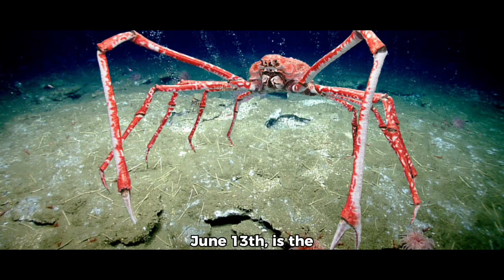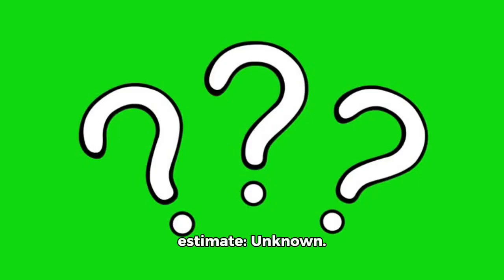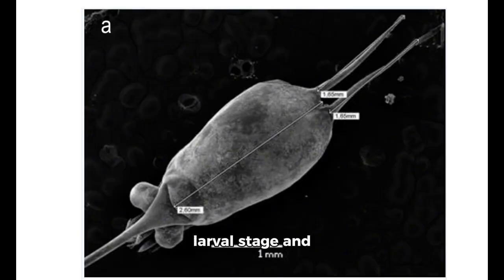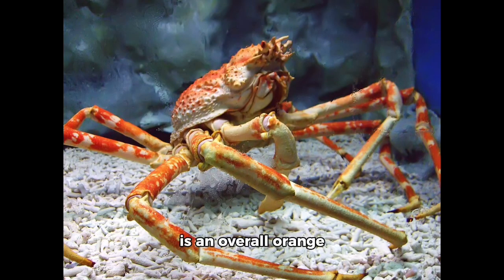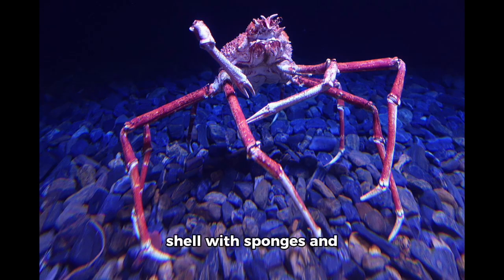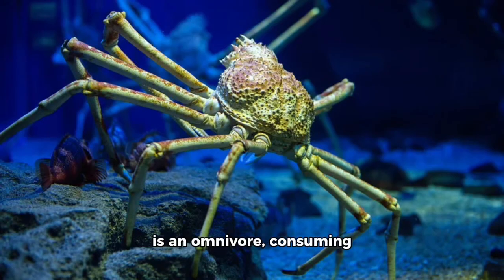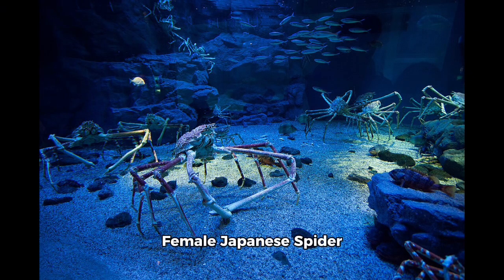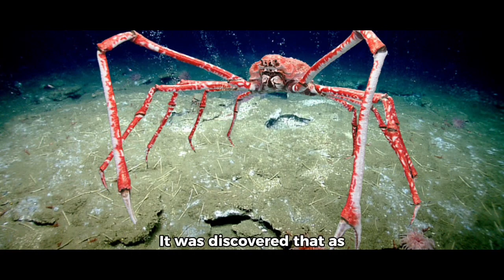The Japanese Spider Crab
This will definitely bring about new nightmares!!!
                                               Taxonomic Ranking:
Domain = Eukaryota
Kingdom = Animalia
Phylum = Arthropoda
Subphylum = Crustacea
Class = Malacostraca
Order = Decapoda
Suborder = Pleocyemata
Infraorder = Brachyura
Superfamily = Majoidea
Family = Macrocheiridae
Genus = Macrocheira
Species = Macrocheira kaempferi